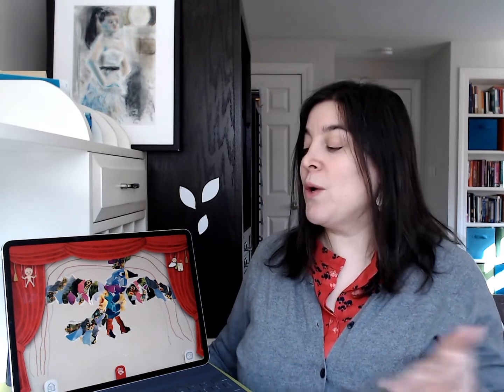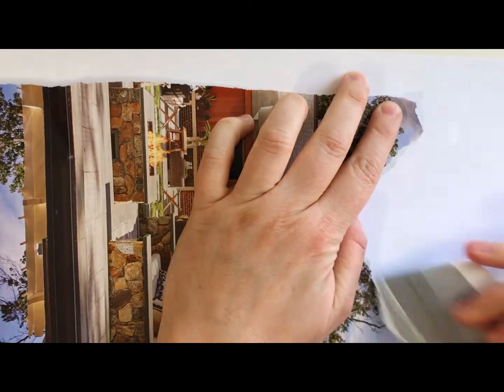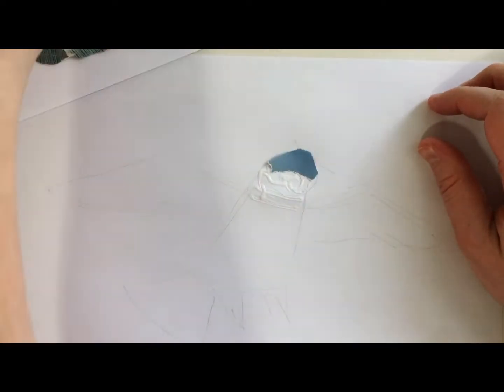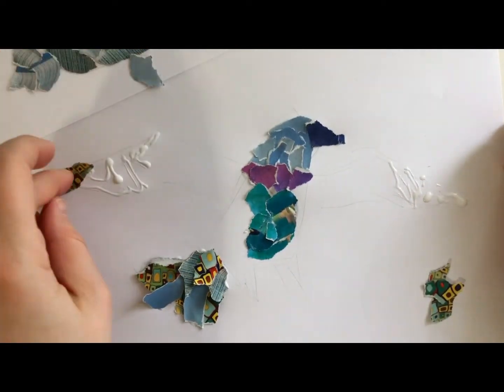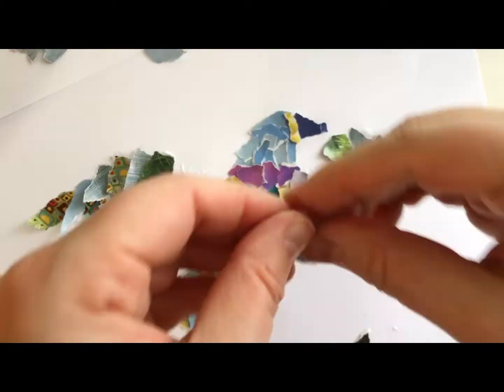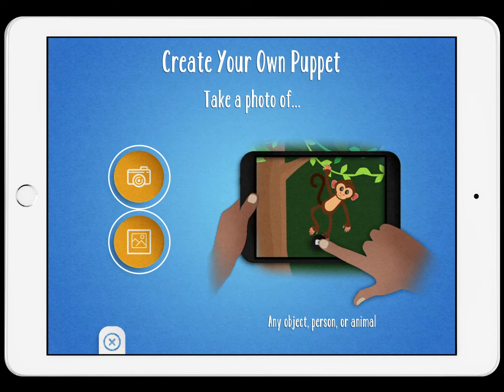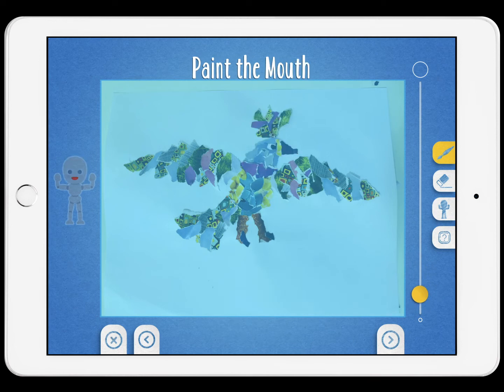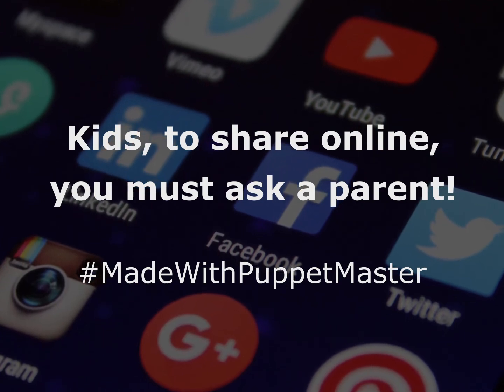PuppetMaster Recycled Paper Bird Collage Tutorial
Make a beautiful bird collage out of ripped pieces of old magazines or junk mail, used wrapping paper, anything colorful you can recycle. Get creative and invent your own patter for the bird. Then, animate it with the PuppetMaster app!